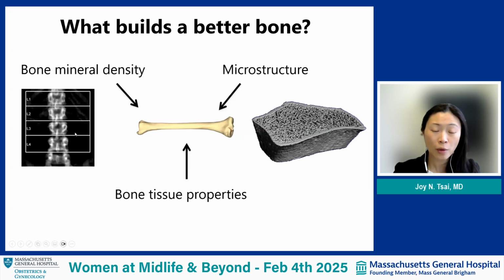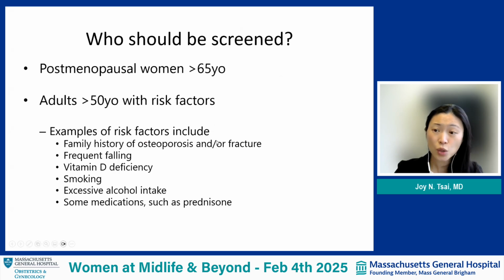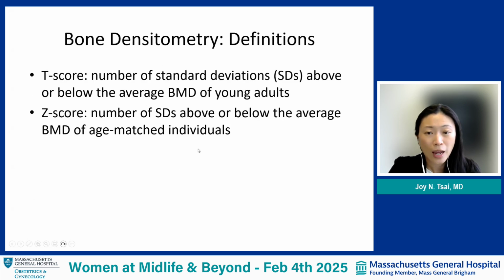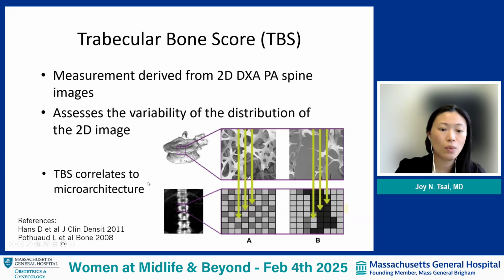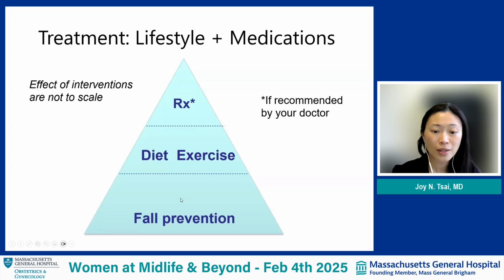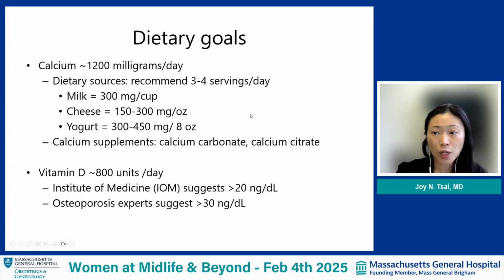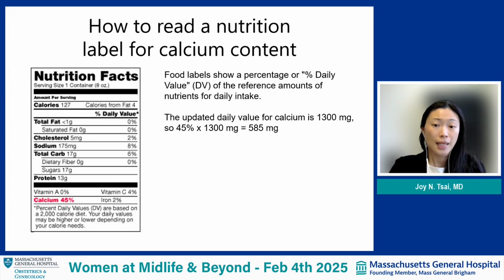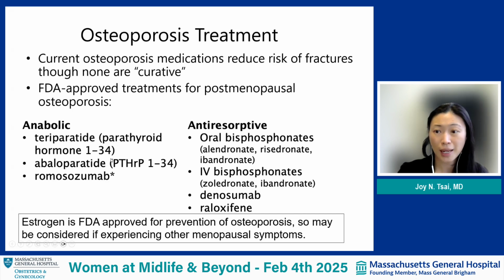Building Better Bones After Menopause | Massachusetts General Hospital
Building Better Bones After Menopause with Joy Tsai, MD

Learn more about the Midlife Women’s Health Center at Massachusetts General Hospital